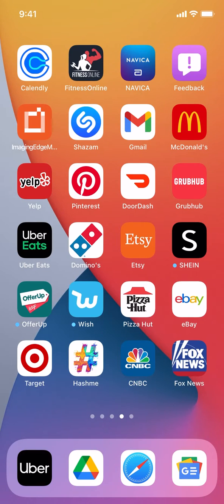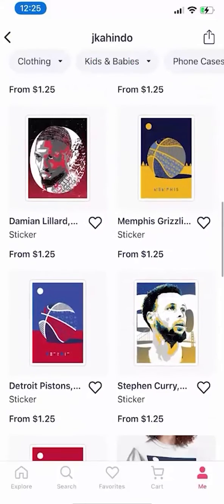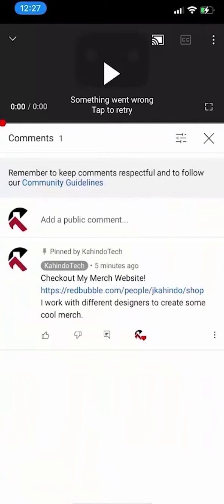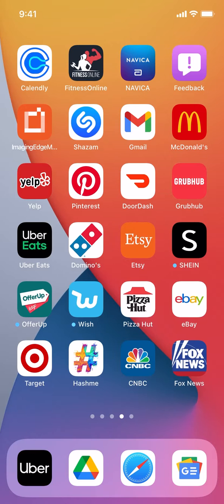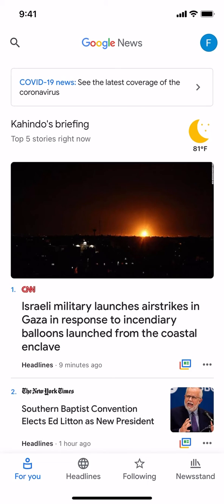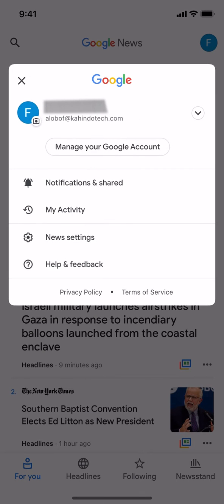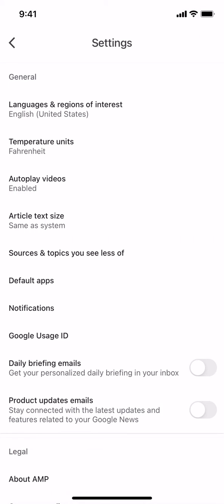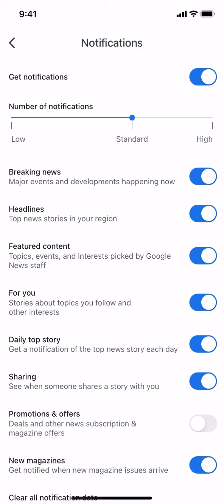How To Turn Off Breaking News Alert On GOOGLE NEWS App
This video shows How To Turn Off Breaking News Alert On GOOGLE NEWS App.